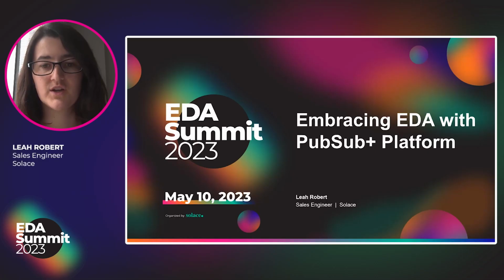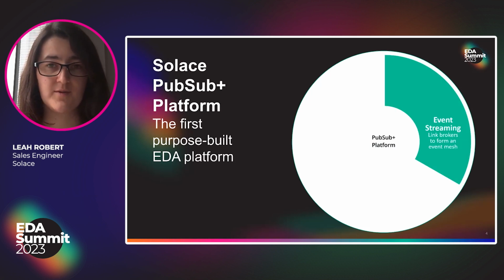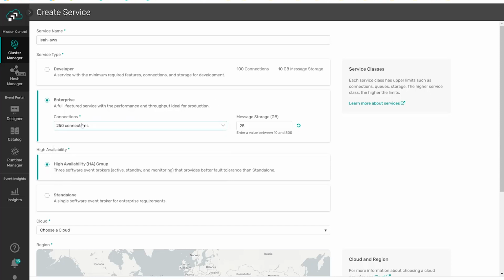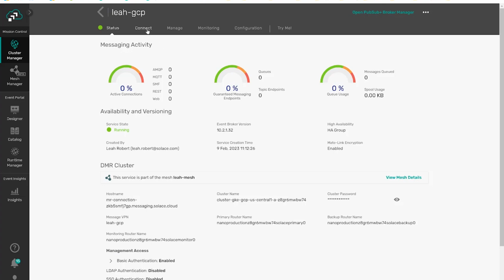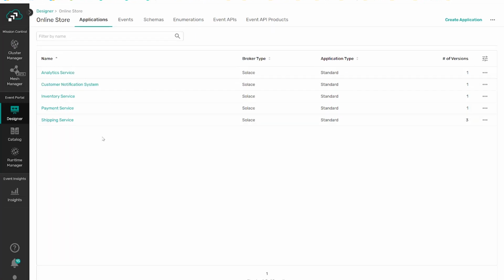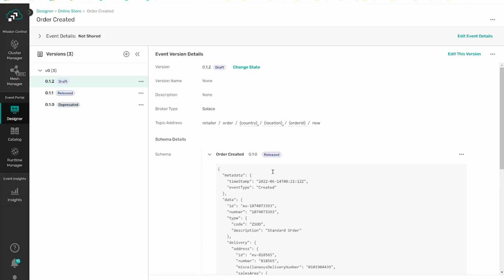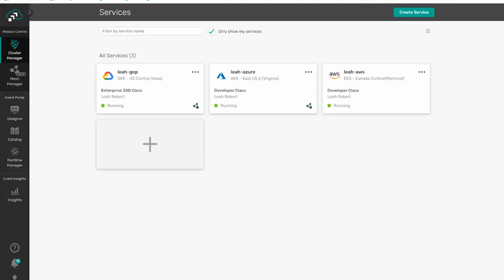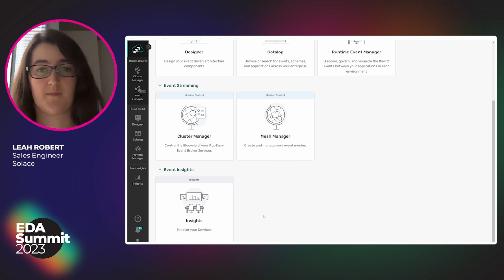Embracing EDA with PubSub+ Platform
In this talk, Robert will introduce and demonstrate Solace PubSub+ Platform so you better understand how it can help you implement EDA across your organization and diverse runtime environments.